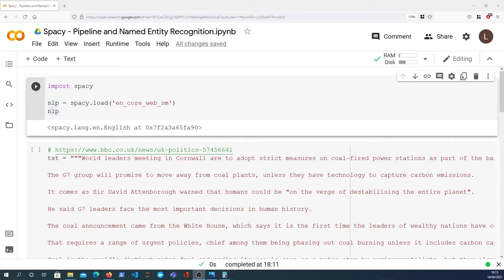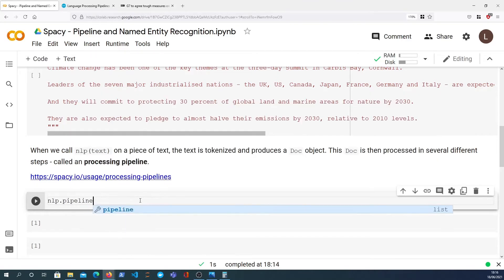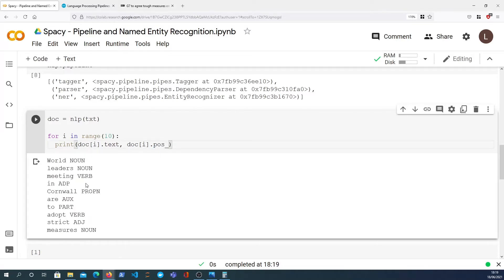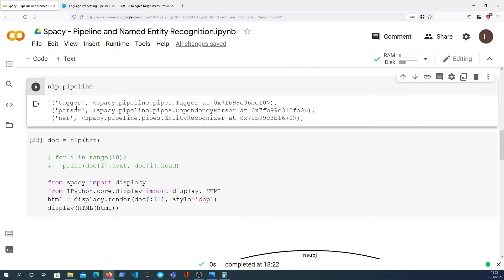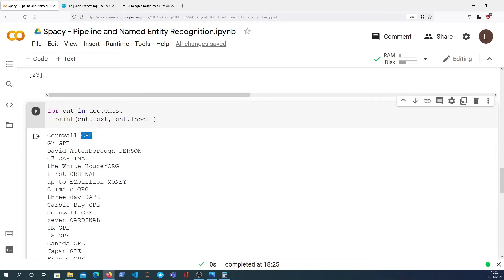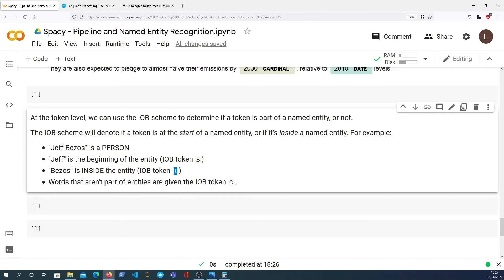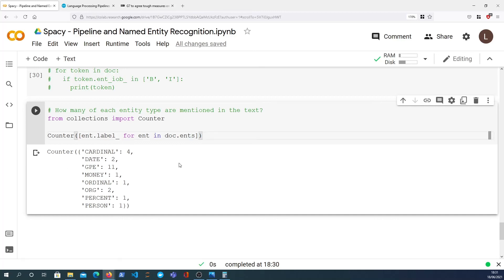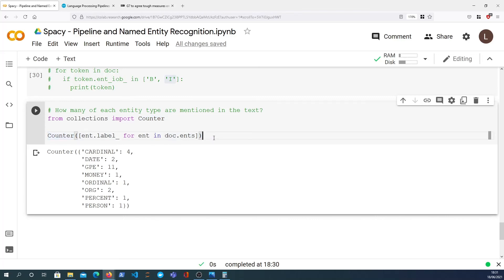Spacy - Named Entity Recognition and Pipelines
In this video, we take a look at Spacy Named Entity Recognition capabilities. We walk through the process of discovering named entities in a piece of text, and labelling the types of entities found.

We also take a brief look into the NLP processing pipeline components, such as the dependency parser, POS tagger and the Named Entity component.